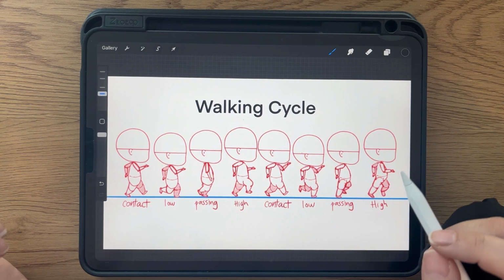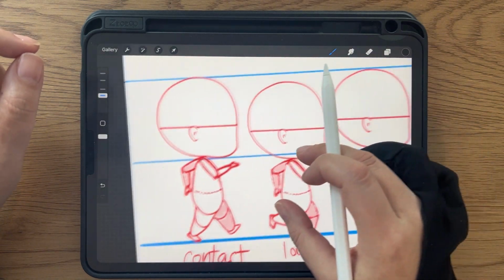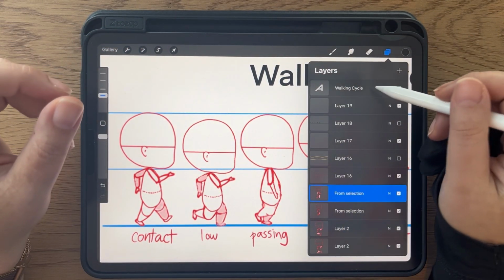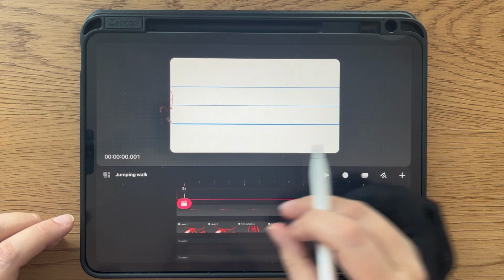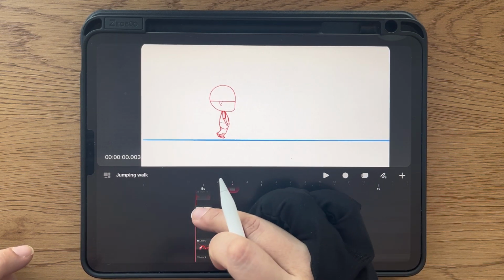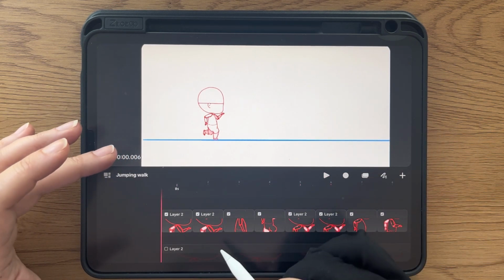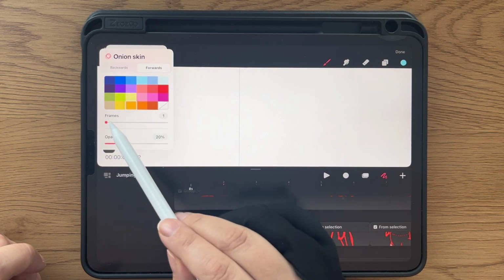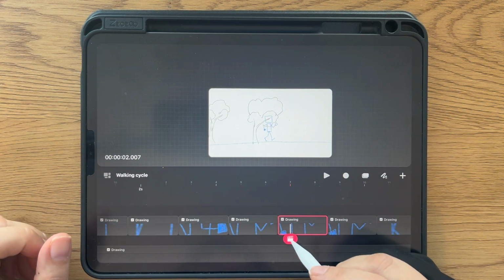How to do a Walking Animation in Procreate Dreams Starting Tips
The complexity of walking animations… and this is just the start of a 2D animation.

Here is the file I use in the video, png and Procreate file included.

How is it going for you with walking cycles? Or with Procreate Dreams?

Also check any of my resources below brushes, palettes, or gifts for you and your friends.

MUST WATCH VIDEOS about Walking cycle